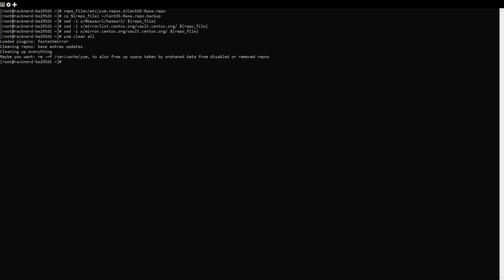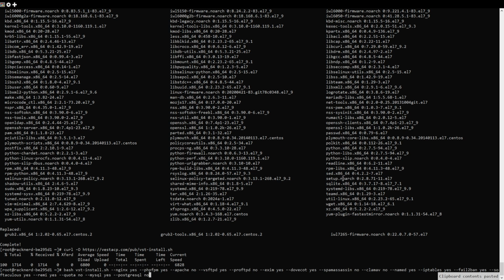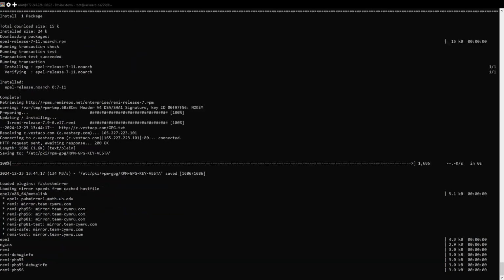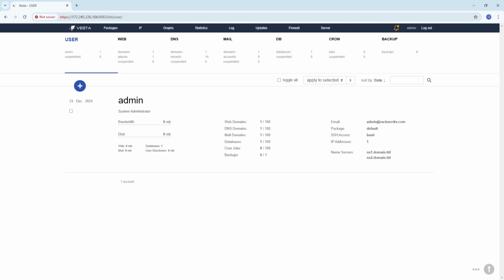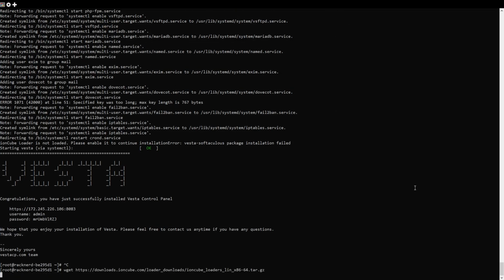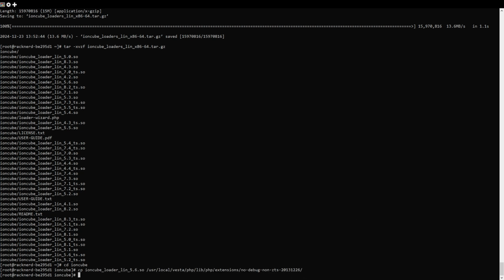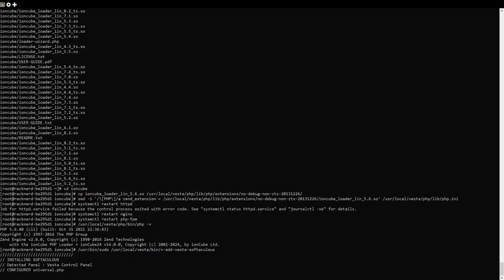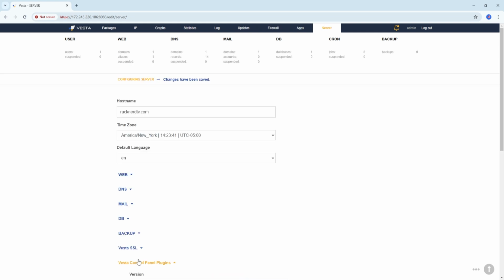How to Install VestaCP In Centos 7 Server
VestaCP is a free, open-source hosting control panel that simplifies server management by providing tools to handle websites, email accounts, databases, and more. Installing VestaCP on a CentOS 7 server is a quick and efficient way to turn your server into a web hosting environment.

⏳ Timestamps:
00:00 Intro
00:36 Quick Note
01:22 Prerequisite
02:11 Tutorial
06:39 Closing

### LINUX COMMANDS ###

repo_file=/etc/yum.repos.d/CentOS-Base.repo
cp ${repo_file} ~/CentOS-Base.repo.backup
sed -i s/baseurl/baseurl/ ${repo_file}

bash vst-install.sh --nginx yes --phpfpm yes --apache no --vsftpd yes --proftpd no --exim yes --dovecot yes --spamassassin no --clamav no --named yes --iptables yes --fail2ban yes --softaculous yes --remi yes --quota no --mysql yes --postgresql no

tar -xvzf ioncube_loaders_lin_x86-64.tar.gz
cd ioncube
cp ioncube_loader_lin_5.6.so /usr/local/vesta/php/lib/php/extensions/no-debug-non-zts-20131226/

sed -i '/\[PHP\]/a zend_extension = /usr/local/vesta/php/lib/php/extensions/no-debug-non-zts-20131226/ioncube_loader_lin_5.6.so' /usr/local/vesta/php/lib/php.ini

systemctl restart php-fpm

/usr/local/vesta/php/bin/php -v

/usr/bin/sudo /usr/local/vesta/bin/v-add-vesta-softaculous

### LINUX COMMANDS ###

Moving forward...

☐ Liked?
☐ Shared?